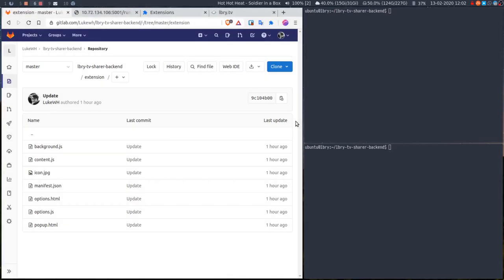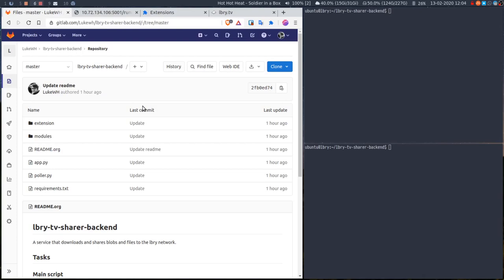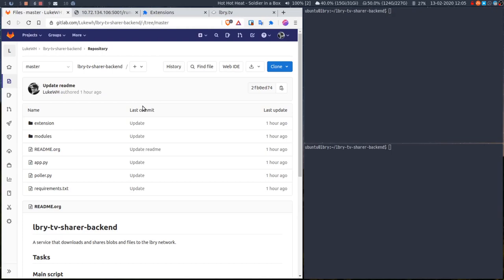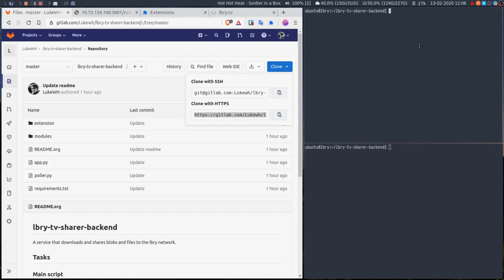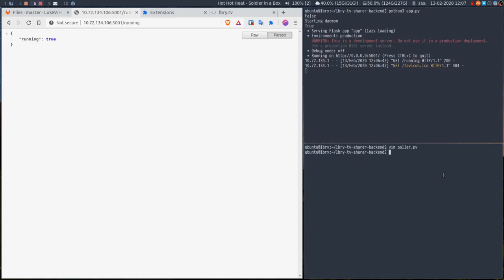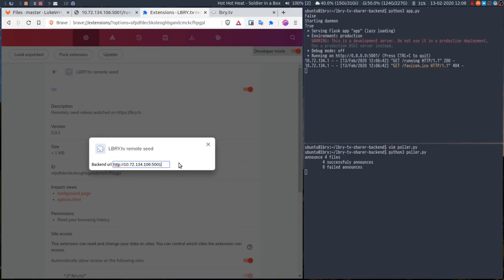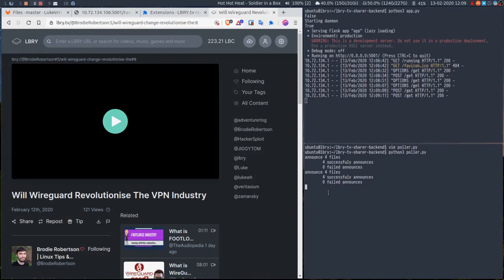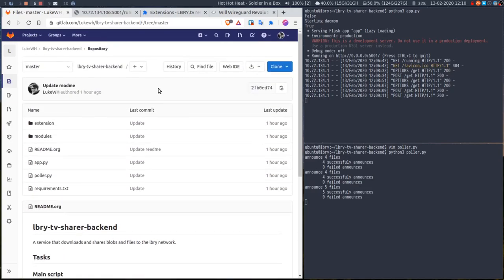LBRY Remote seed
A centralized content seeder when browsing LBRY.tv.
Why finish a project when you can start a new one?